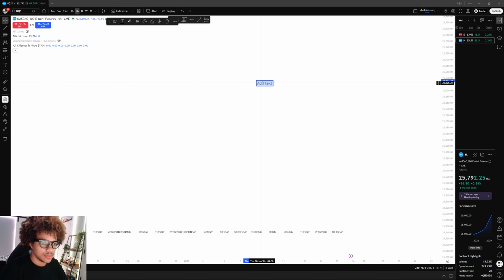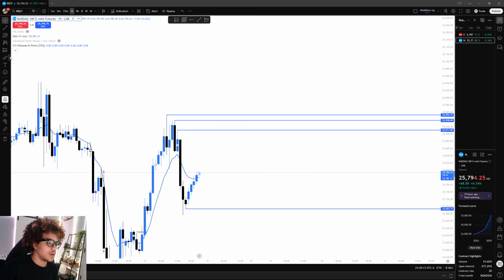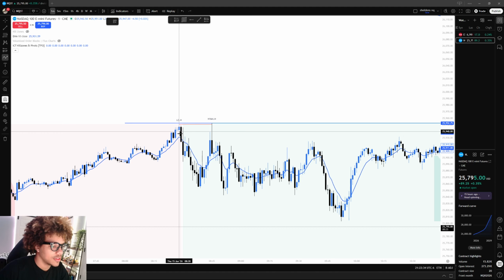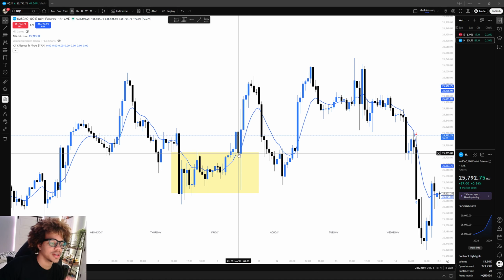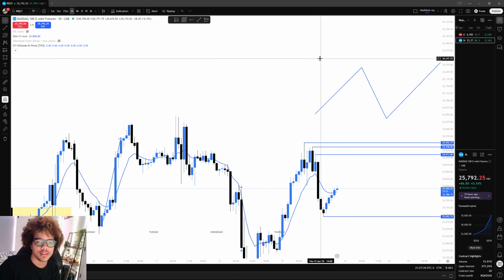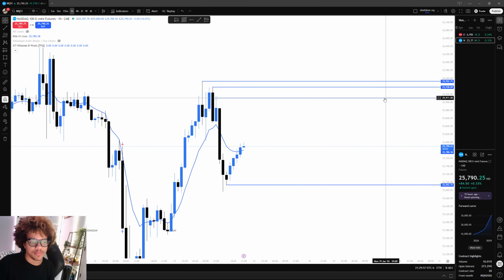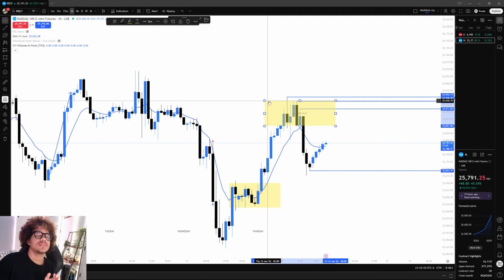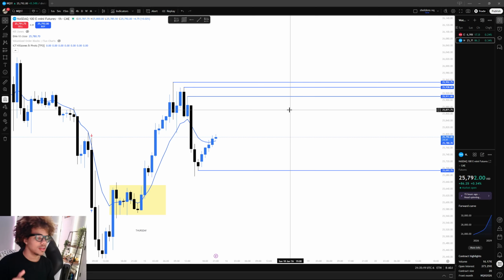Trading Journey: Draw on Liquidity | Part 2